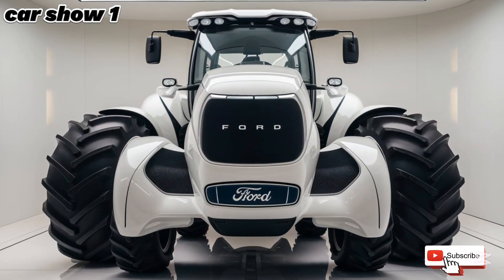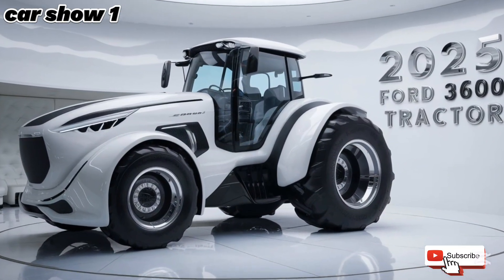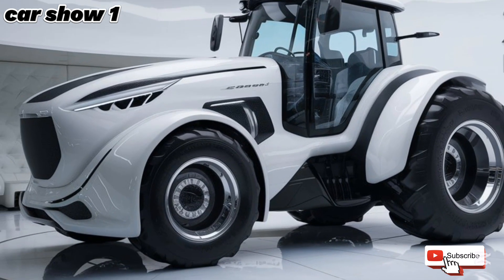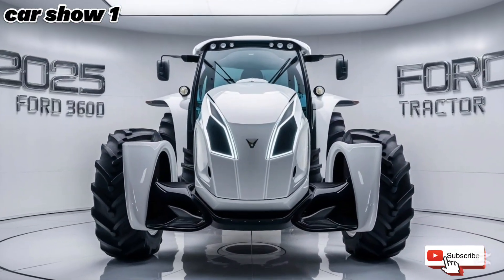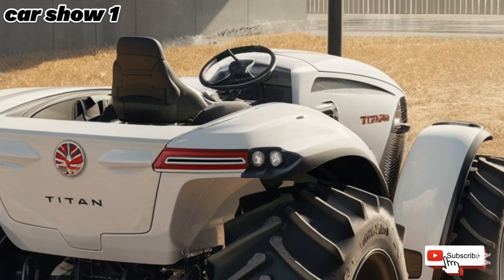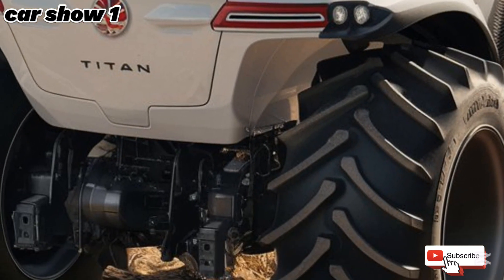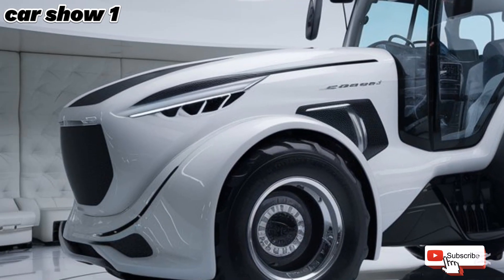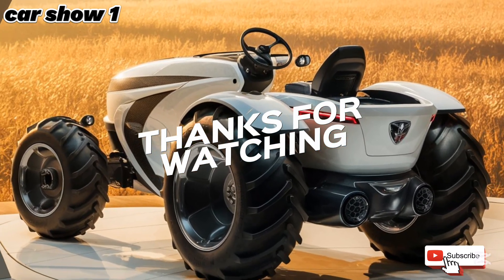Built for Modern Farms Future-Ready Farming with the 2025 Ford 3600 Tractor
#2025 ford3600 review Built for Modern Farms Future-Ready Farming with the 2025 Ford 3600 Tractor

The 2025 Ford 3600 tractor is a modern agricultural powerhouse designed for efficiency, reliability, and versatility. Equipped with advanced technology, enhanced fuel efficiency, and robust performance, it caters to the needs of farmers, making it an ideal choice for a variety of farming tasks while ensuring comfort and durability.

2025 Ford 3600, modern tractor, agricultural equipment, farming innovation, fuel efficiency, durable tractor, versatile farming, advanced technology, reliable performance, farm machinery

Titles:

 The 2025 Ford 3600 Tractor: Power and Precision Redefining Farming with the 2025 Ford 3600 Why the 2025 Ford 3600 Is a Farmer’s Best Ally Advanced Features of the 2025 Ford 3600 Tractor Efficiency Meets Durability: The 2025 Ford 3600 Tractor Exploring the Versatility of the 2025 Ford 3600 Tractor How the 2025 Ford 3600 Enhances Farming Productivity The Ultimate Agricultural Machine: 2025 Ford 3600 Tractor Ford 3600 Tractor 2025: Built for Modern Farms Future-Ready Farming with the 2025 Ford 3600 Tractor